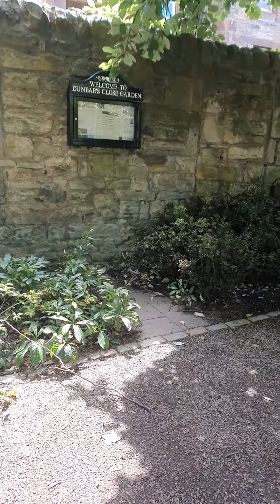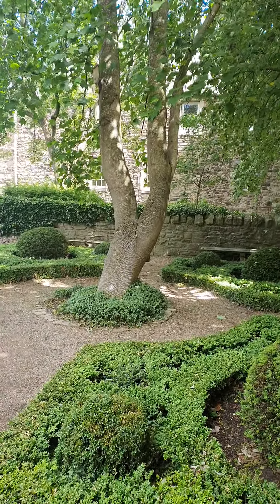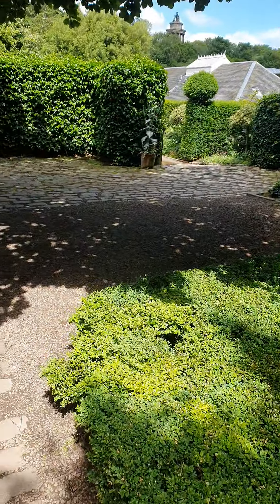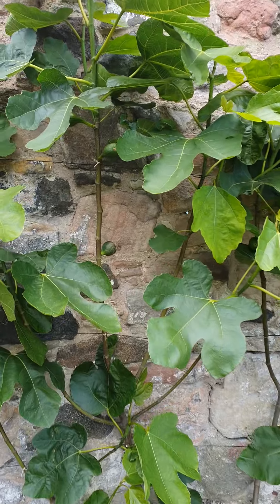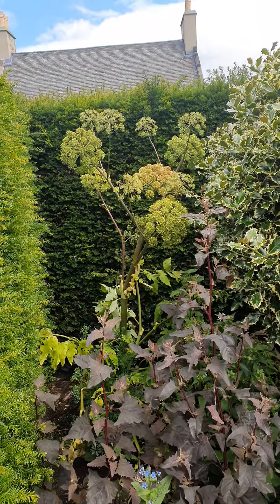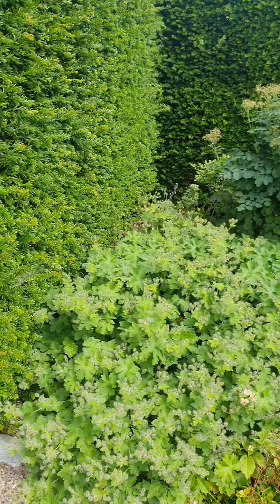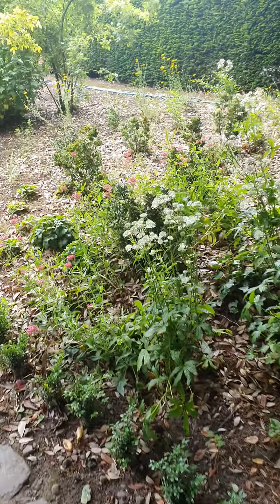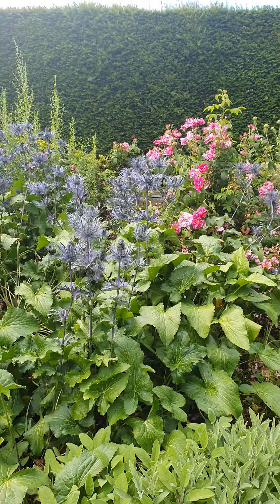A short visit to Dunbar's Close